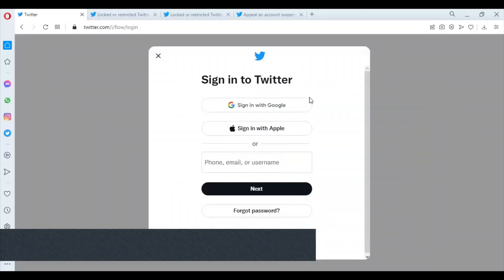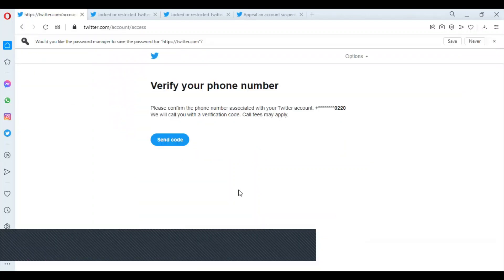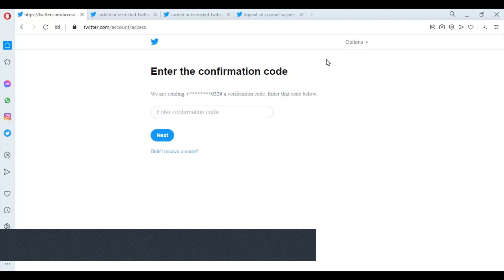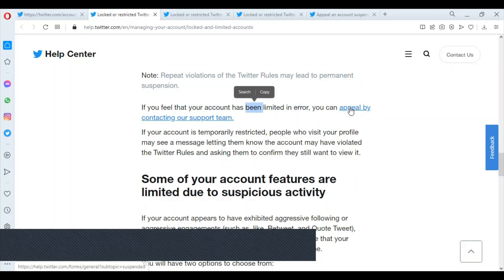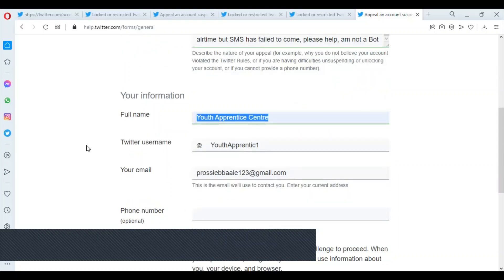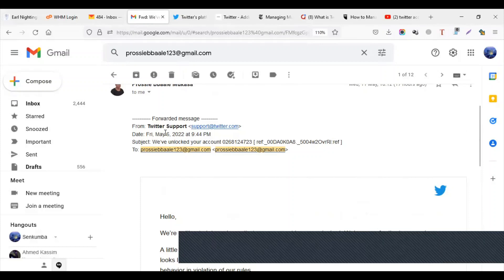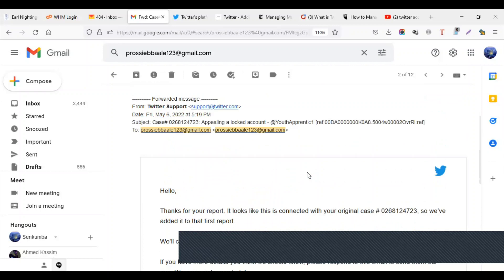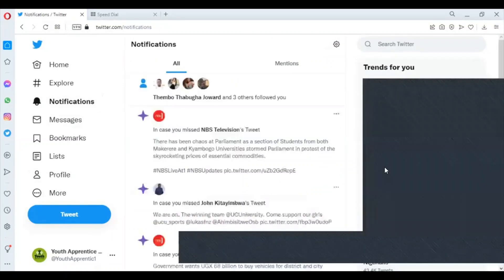Twitter Verification SMS Code Not Received Solved [2022] Quick Fix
In the video i show before and After on how I Recovered my Suspended Twitter Account in 24Hrs. Unsuspend/Unlock your Twitter Account With Proof
If you would like to send me a cup of coffee after this video, you can do so via this Link;

It was not my phone space, or network problem rather it was twitter suspension itself which makes the SMS twitter code to fail to come. When your account gets locked, sometimes even features like receiving a phone code are blocked, you don't need to try multiple times to get code, it wont come rather just do this appeal and send this message as in video.
Within 24hrs, your account will be unsuspended or unlocked  as shown in video.

We offer twitter management services where we look for your followers, not just followers but followers interested in what you do. This can help you to easily convert twitter followers into your customers or partners. Web